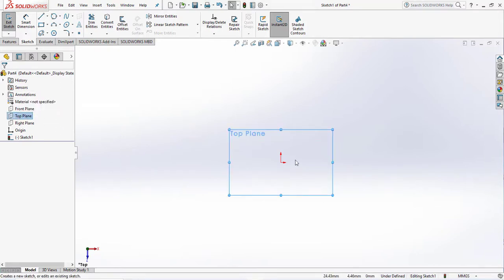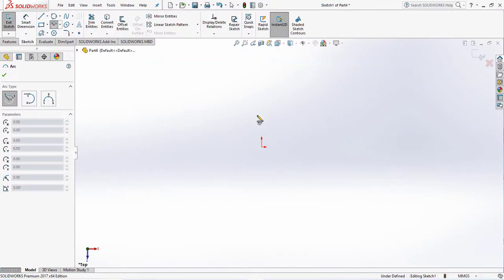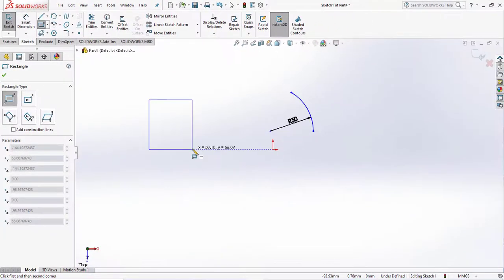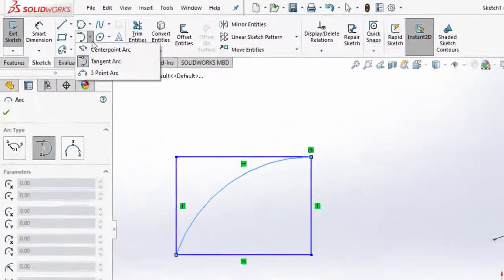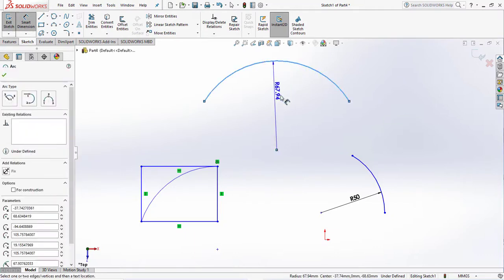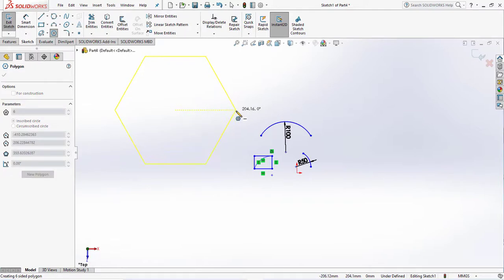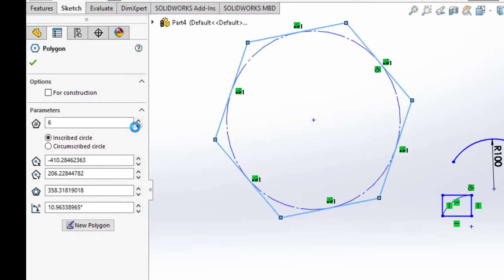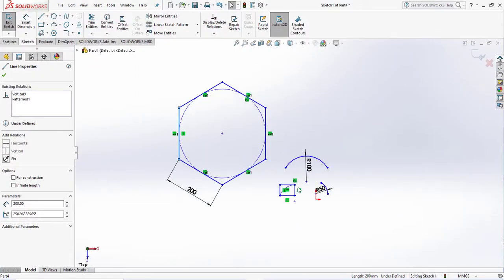Solid Works Tutorial :arc and polygon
in this tutorial  i will show you basic of solidworks like Sketch Planes and Relation in .and i hope you will enjoy the tutorial, please subscribe our channel for more videos and projects in solidworks and dont forget to hit and share the videos,